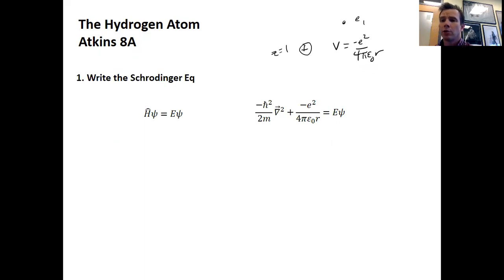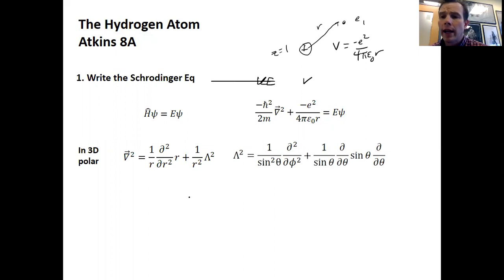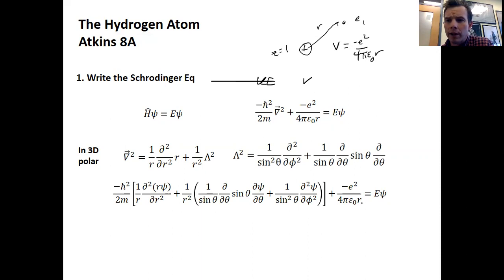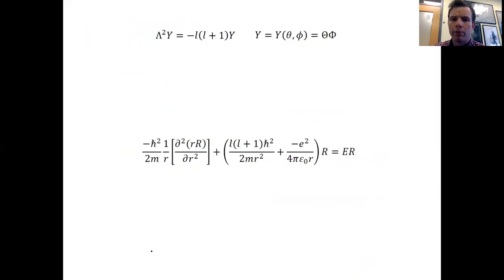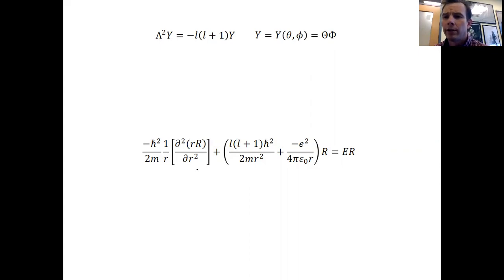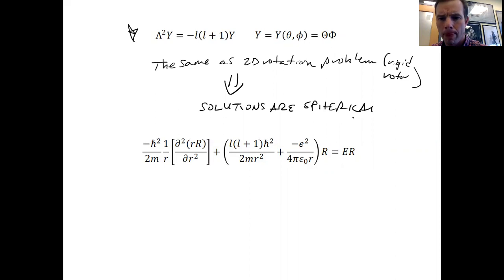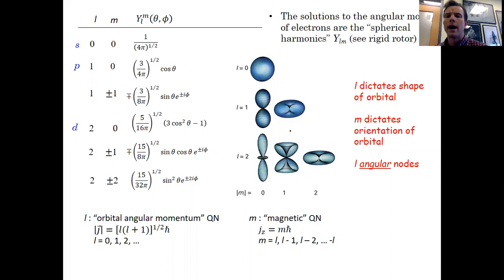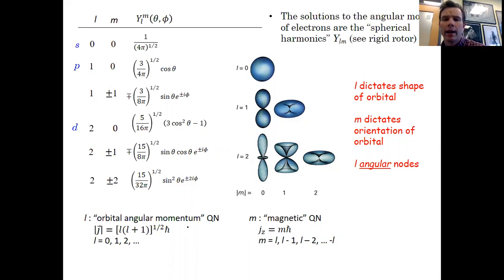6.2 H atom wfs - Spherical Harmonics